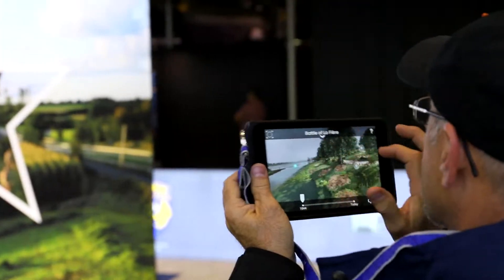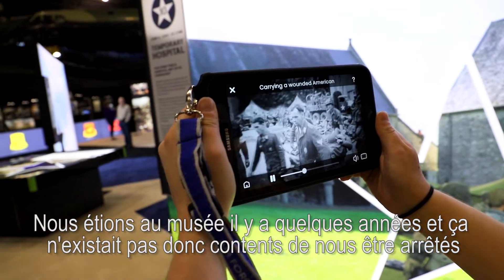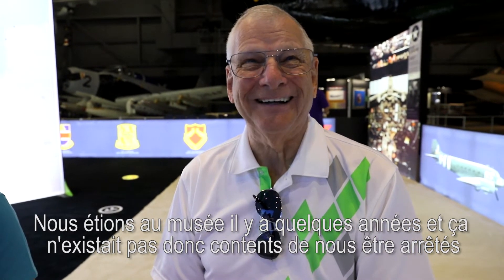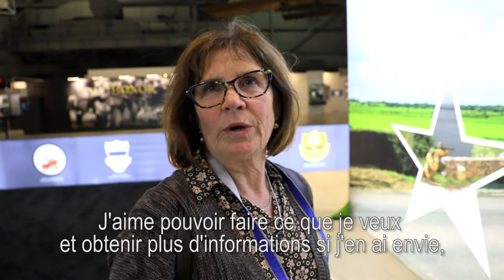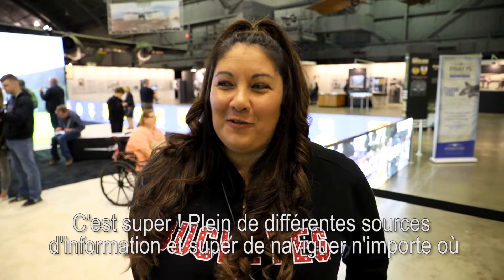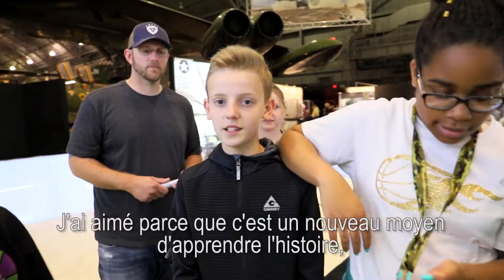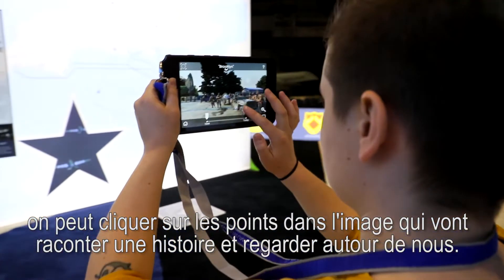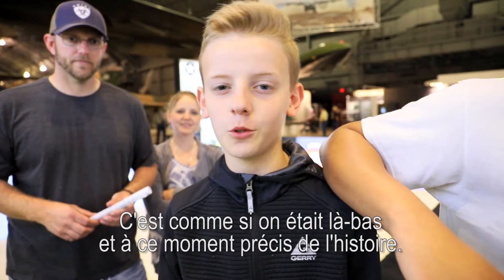D-Day Freedom from Above : Visitors' Reactions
Quand les visiteurs américains du Us Air Force National Museum découvre notre HistoPad...
Depuis le 13 mai, le musée américain accueille une exposition "La Liberté venue du ciel" conçue autour des contenus de l'histopad du Airborne Museum.